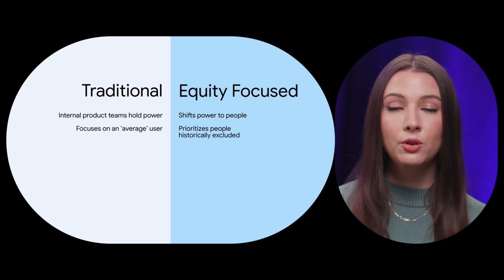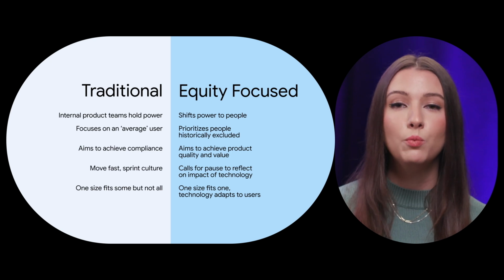Introduction to Product Inclusion & Equity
We will introduce you to Product Inclusion and Equity, and how to approach it when designing for Wear OS. You will learn how to build for belonging and make products more accessible and usable by all.

Chapters
00:00:10 - Introduction
00:01:02 - The role of product inclusion & equity
00:02:19 - It’s better for business
00:02:20 - A seamless user experience and innovation
00:02:21 - Conclusion
00:02:22 - Closing

- Matt May, 2018. Adobe. How to implement inclusive design in the workplace
- Sandra Camacho, 2022. What is the Business Case for Inclusive Design
- Sasha Costanza-Chock, 2020. Design Justice
- Kat Holmes, 2018. 5 Ways Inclusion Fuels Innovation

Presenters
- Mallory Carroll, UX Researcher
- Matthew Pateman, UX Researcher